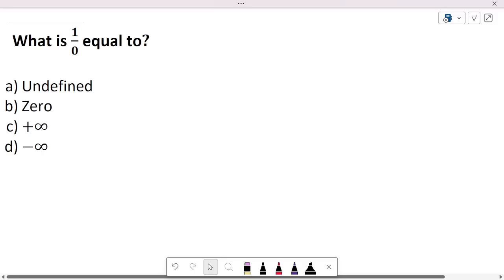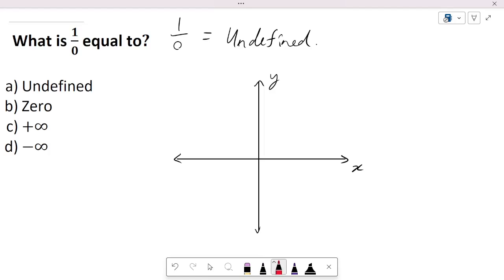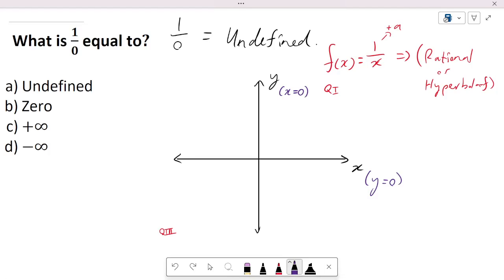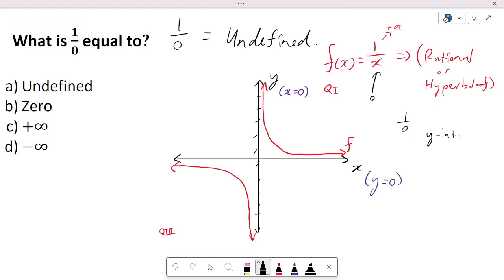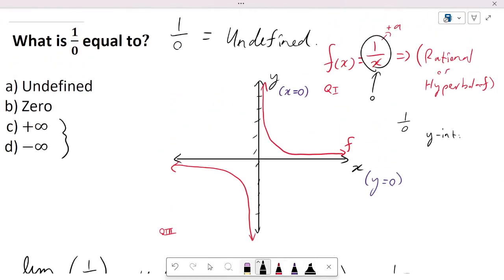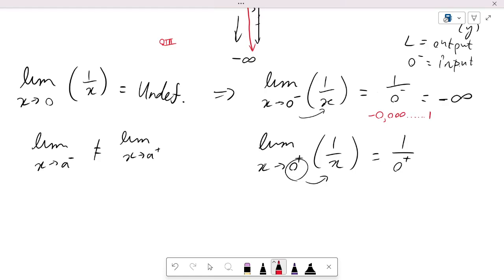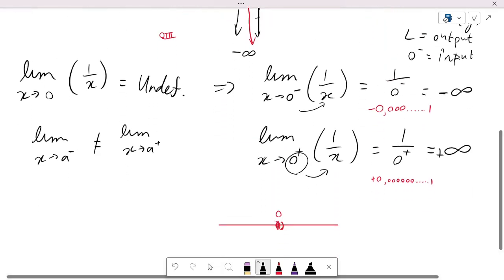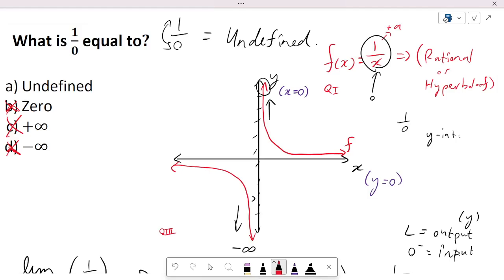Why anything divided by zero is UNDEFINED!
Timestamps:
00:00 - Introduction
00:55 - Elementary Level understanding
06:14 - A Level understanding